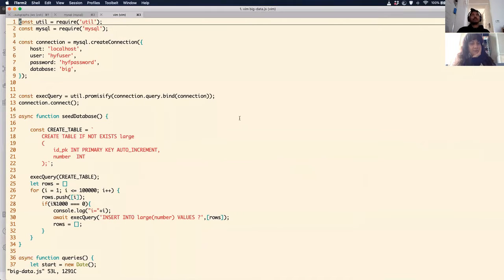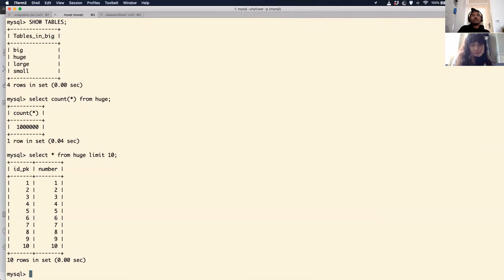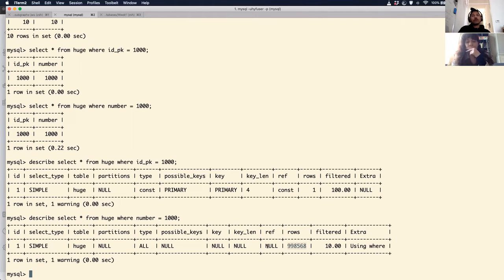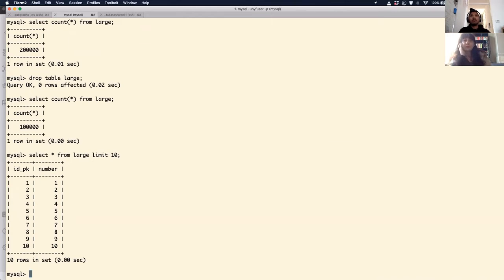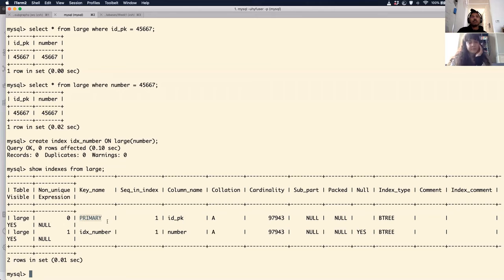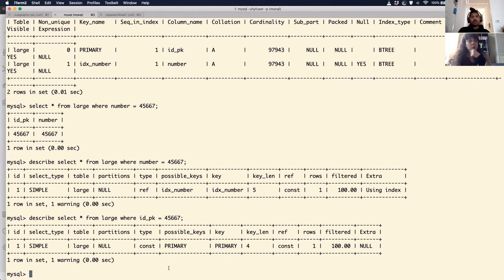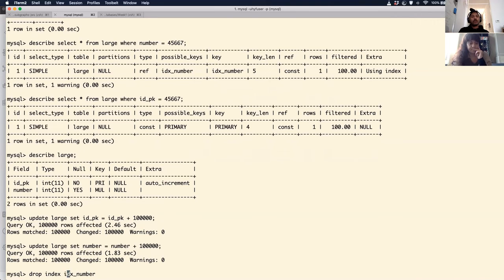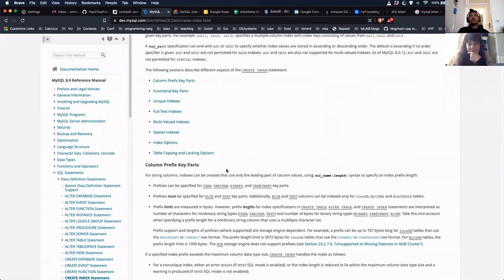Databases Week #2, Part #3 Indexes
Database indexes, what are they?

Big thanks to our mentors Unmesh and Gina for explaining what indexes are.